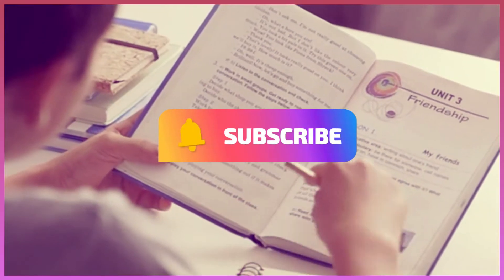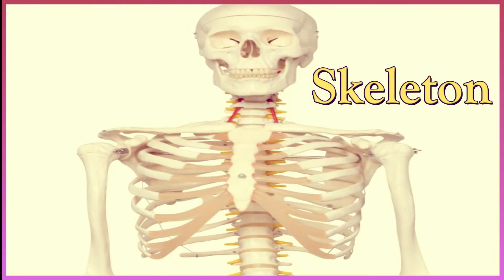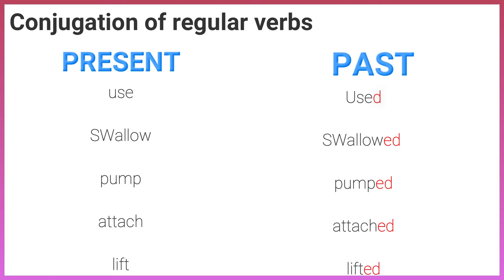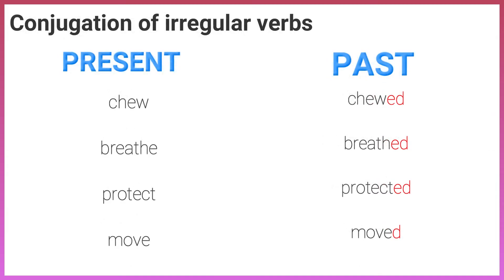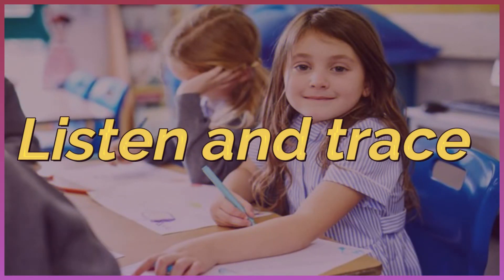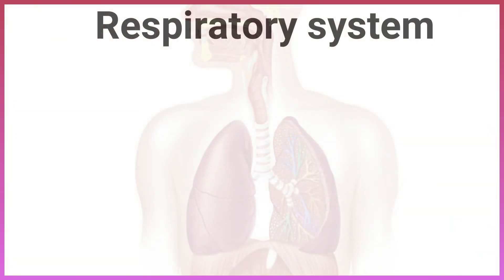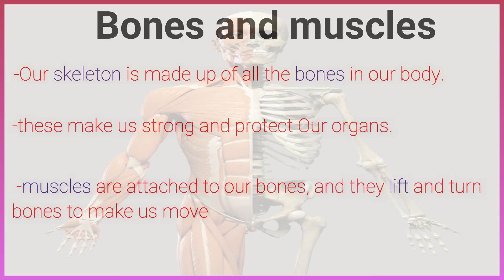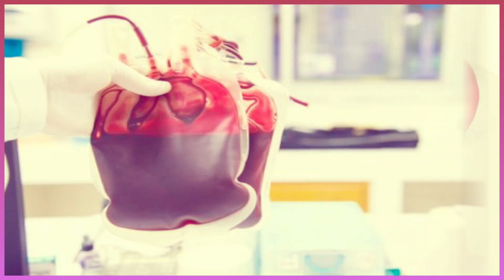connect plus primary 4 U 1 L 1 (my body) كونكت بلس رابعة ابتدائي الوحدة الاولي الدرس الاول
my body
Listen and repeat the Key vocabulary
heart
heart
Stomach
Stomach
bone
bone
lungs
lungs
muscle
muscle
skeleton
skeleton
blood
blood
Extra vocabulary
strong
strong
liquid
liquid
organ
organ
energy
energy
Oxygen
Oxygen
nutrients
nutrients
Conjugation of verbs
Regular verbs
Present
Past
use
Used
SWallow
SWallowed
pump
pumped
attach
attached
lift
lifted
Irregular verbs
chew
chewed
breathe
breathed
protect
protected
move
moved
Important expressions and prepositions
go to
change. into
breathe in .. through
pass to...
make up of..
attached .. to
 now , Listen and trace.
Digestive system
We use our digestive system when we eat and drink.
 We chew and swallow food, then it goes to our stomach.
In the stomach, a special liquid changes the food into energy and nutrients that we need in our bodies.
Respiratory system
We use our respiratory system when we breathe.
 We breathe in air through our nose, and it goes to our lungs.
In the lungs, the oxygen in the air is passed to the blood.
 Our heart pumps this blood around our body.
Bones and muscles
Our skeleton is made up of all the bones in our body.
these make us strong and protect Our organs.
 muscles are attached to our bones, and they lift and turn bones to make us move
finally , look at the picture and tell us what it is ?
skeleton
lungs
heart
bone
Stomach
blood